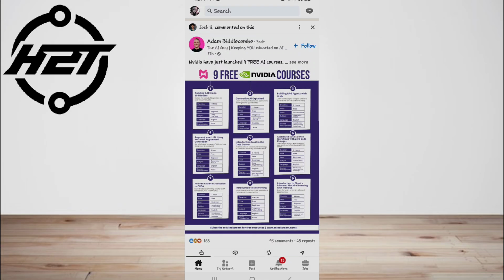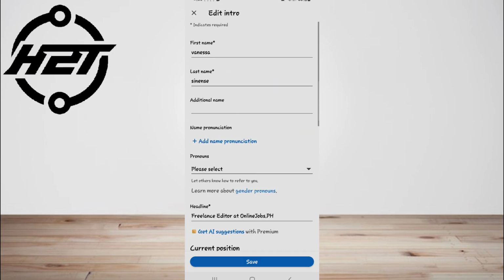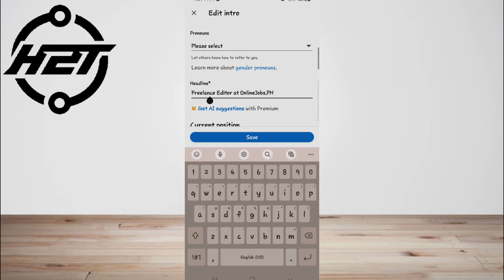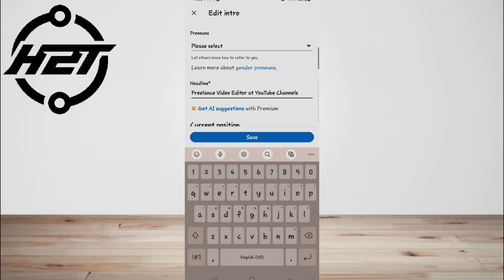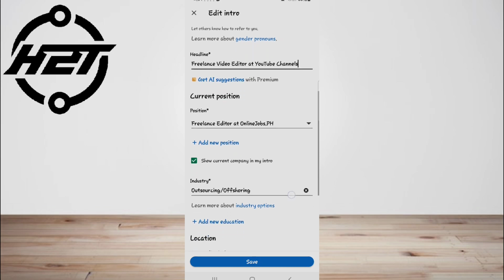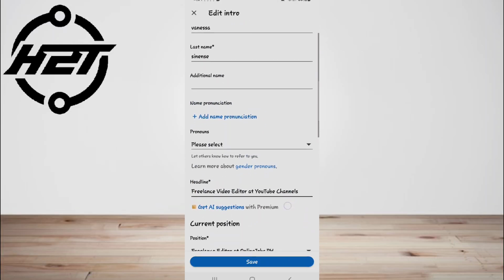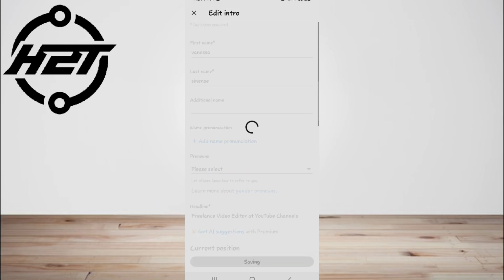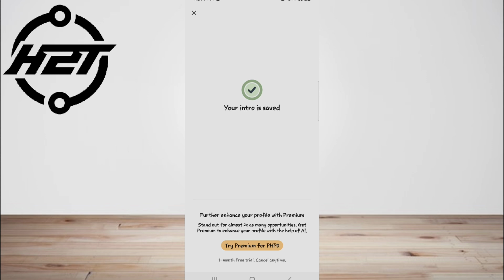How To Change LinkedIn Headline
In This Tutorial, "How To Change LinkedIn headline".  We will show you how  to change your LinkedIn headline! We’ll guide you through the steps to update your headline using both the LinkedIn mobile app and desktop site. Learn how to access your profile settings, craft a compelling headline, and save your changes. By the end of this tutorial. By the end of this "How To Change LinkedIn headline" tutorial, you’ll be able to update your LinkedIn headline to better reflect your professional brand and career goals.